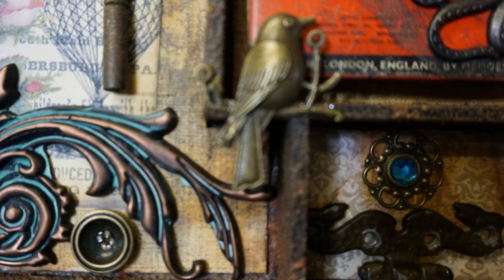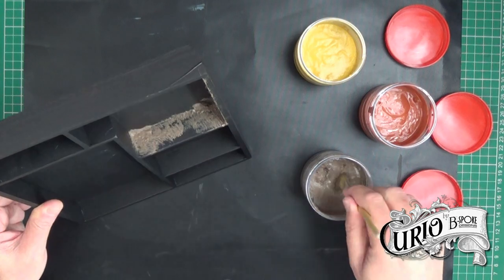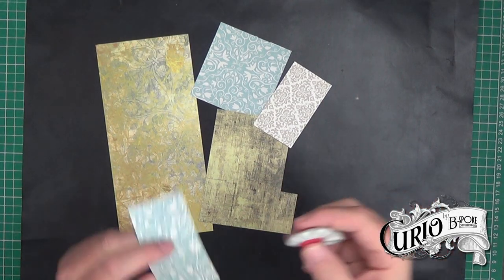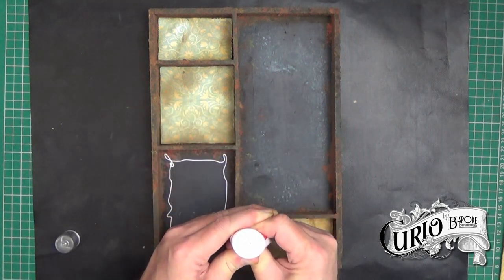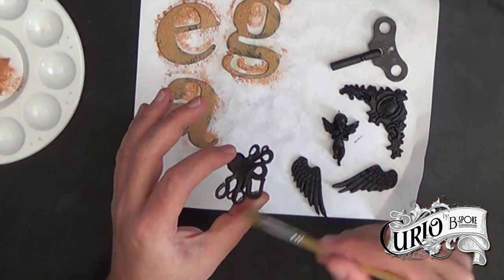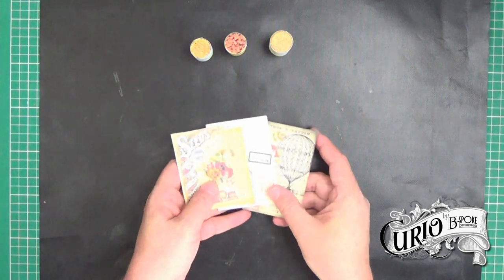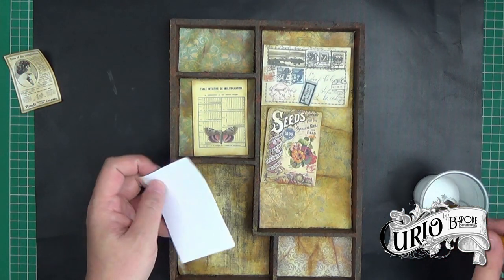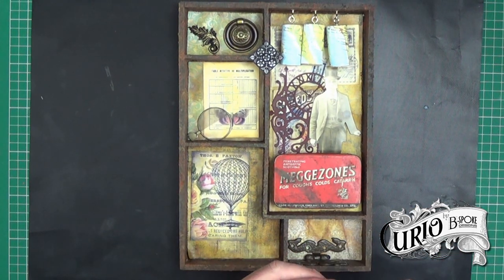Mixed media Tray Assemblage with Rust Effects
I really enjoyed upcycling this old tray, found at a car boot sale, into this grungy mixed media assemblage. I feel the key to this look is the DIY rust paste.